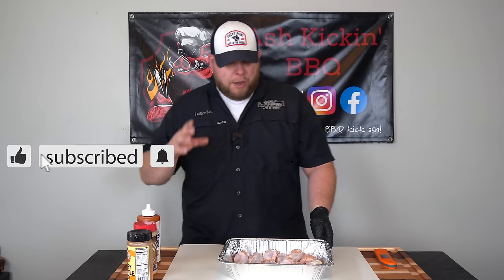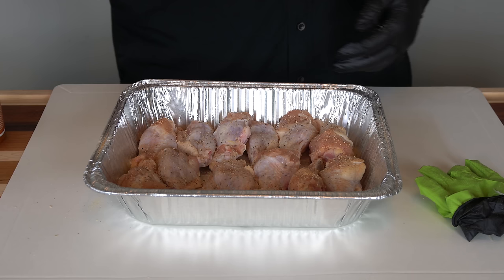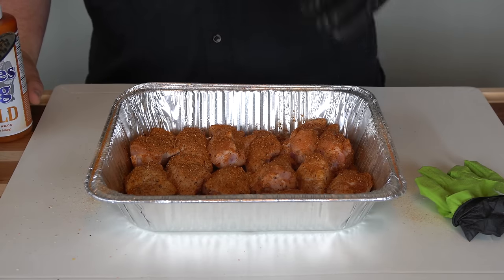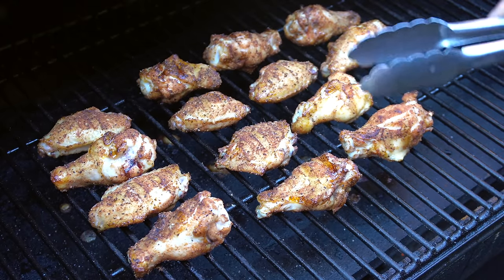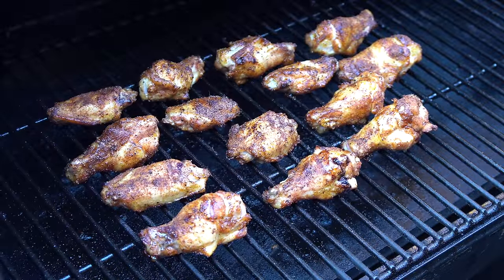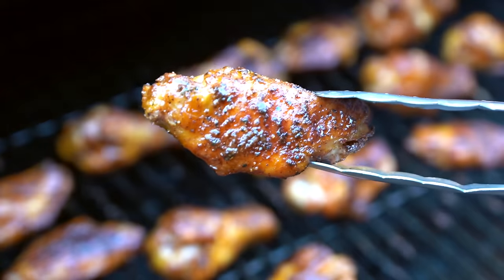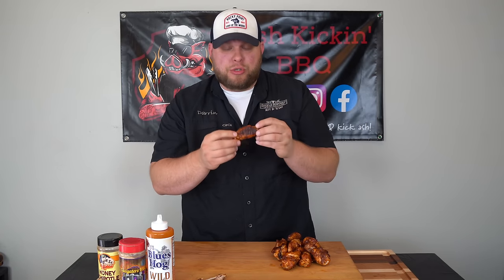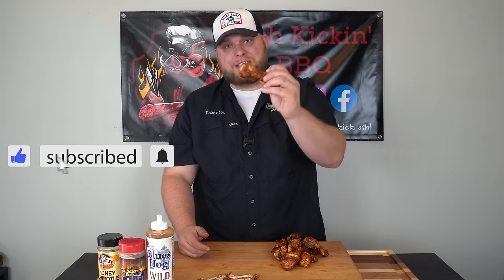Smoked Chicken Wings | Crispy Smoked Chicken Wings On A Pellet Smoker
In today's video I am cooking up some delicious smoked wings! Now, I absolutely LOVE smoked wings, but I particularly like smoked chicken wings with that CRISPY skin we all try to achieve. Lucky for you with this recipe I will show you how to achieve the most amazing, tender, juicy, and crispy chicken wings right on your pellet smoker! These smoked wings take about 45 minutes and are perfect for your next party, football Sunday, or just for a snack! The combination of rubs and sauce on these smoked chicken wings really bring it all today! Now, the most important question is. are you team flat or team drums?

Also, be sure to see the full crispy smoked chicken wing recipe below!

Smoked Baby Back Ribs Recipe:

| Ingredients |

-Chicken Wings
-Ash Kickin' BBQ Honey Chipotle Rub (link below)
-Tailgater's BBQ Party Rub (link below)
-Blues Hog Wild Wing Sauce

| Instructions |

Prep:

1. Season the chicken wings with a light coat of Party Rub followed by a medium coach of Ash Kickin' BBQ Honey Chipotle rub.

| Cooking |

1. Set the temperature to 325º F.

2. Put the wings on the smoker skin side down and let cook for 15 minutes.

3. After 15 minutes, flip the wings and let them cook for another 15 minutes.

4. After another 15 minutes, flip the wings one more time and let them cook for 15 more minutes.

5. After 45 minutes, the wings should be 190-200º F. At this time, put the wings into a bowl and cover with wild wing sauce. Toss the wings and then return them to the smoker for 5 minutes.

6. After 5 more minutes have passed and the sauce has set, remove the wings from the smoker, let cool, and enjoy!

-16 mesh black pepper

-Killer Hogs Vinegar Sauce

-Finger Oven Mitts Pot Holders

-Dalstrong Slicer

-A-MAZE-N Smoke Tube